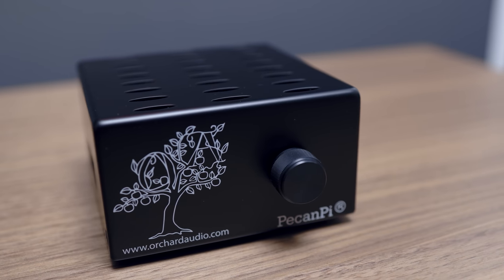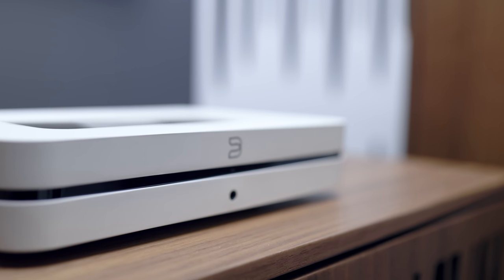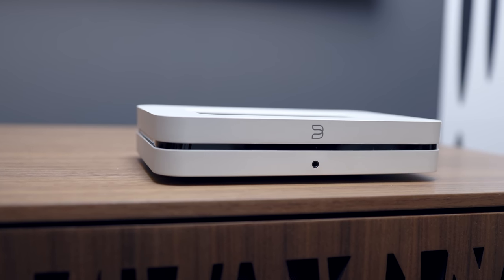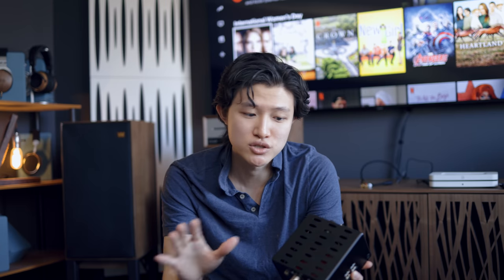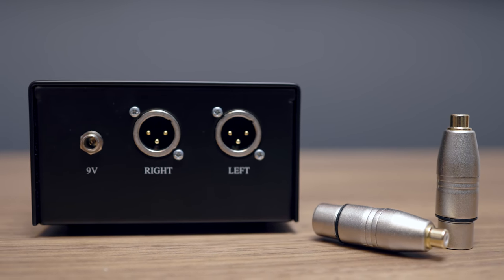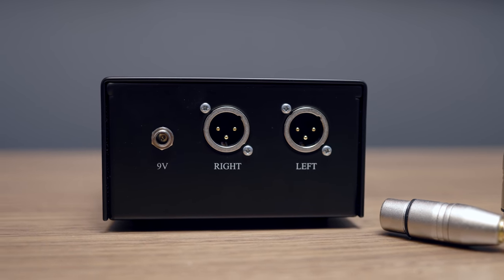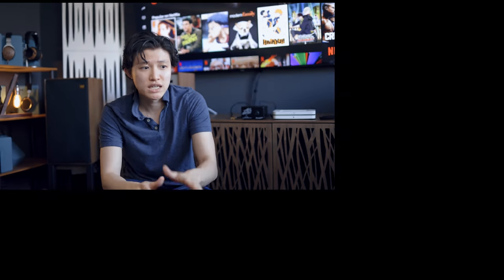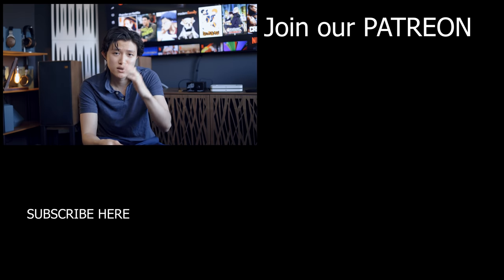Affordable/Budget Hi-Fi Streamers ! Bluesound node 2i and Orchard Audio Pecan Pi review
bluesound node 2i streamer vs the Orchard audio pecan pi, which is a raspberry pi based streamer ! Which will prevail? And is there a clear winner?

bluesound node 2i